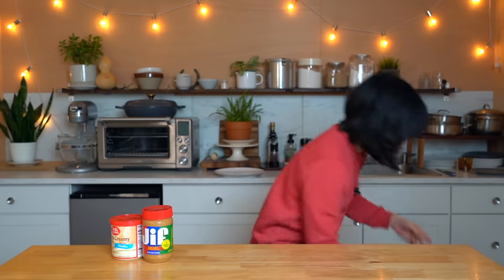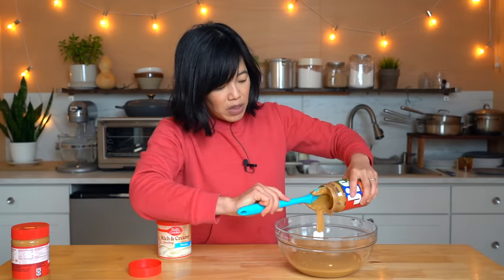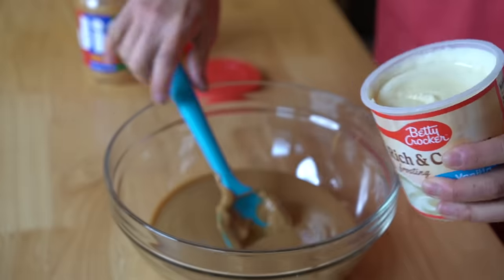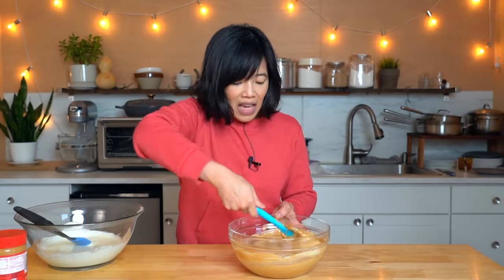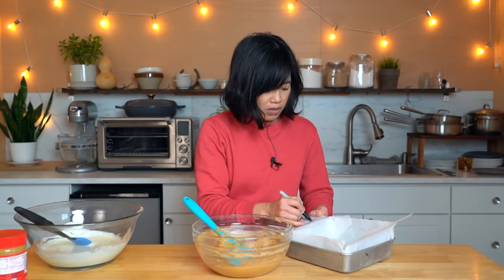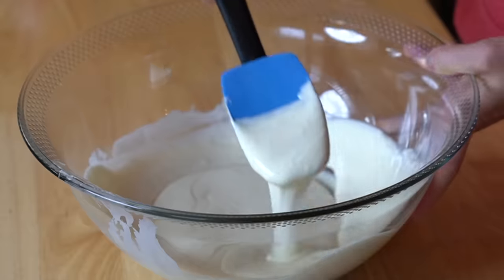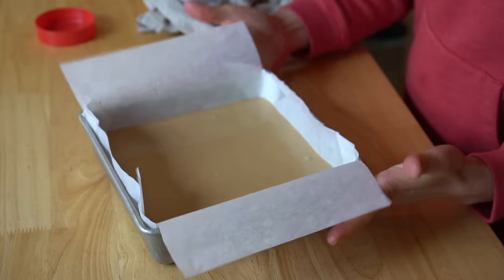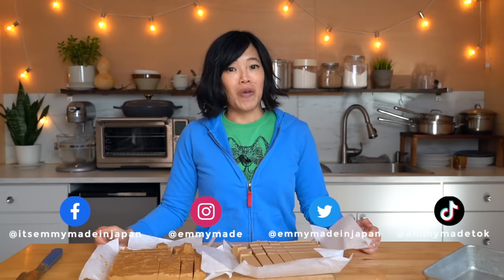The BEST Peanut Butter Fudge In 10 Minutes - No Cooking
This recipe sounds too good to be true; 2 ingredients, no thermometer, 10 minutes AND it's the best?! Let's find out.

Chapters:
00:00 Intro
0:42 What are the ingredients?
1:24 Another version.
2:20 Recipe #1.
5:19 Recipe #2.
6:32 Fudge in US vs. UK.
7:25 Slicing.
7:52 Add butter & pecans, boil 1 min.
8:00 Taste test.

You've made it to the end -- welcome! Comment: "Do the running man!"